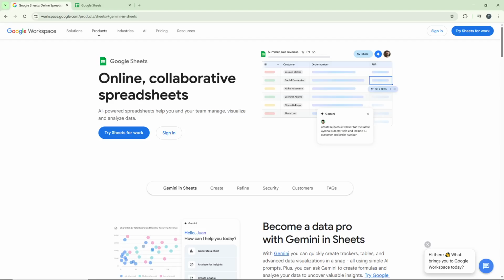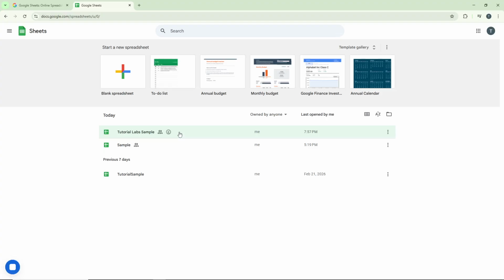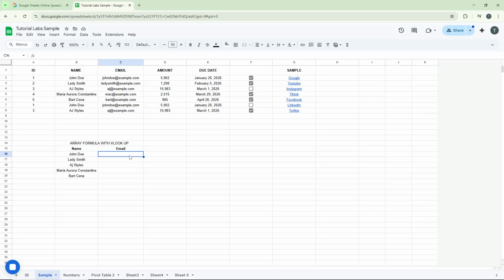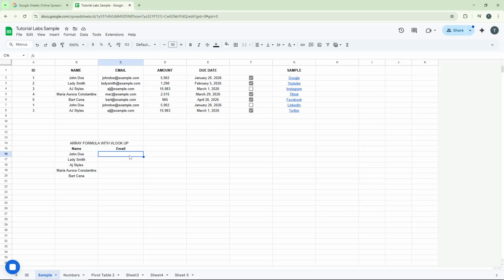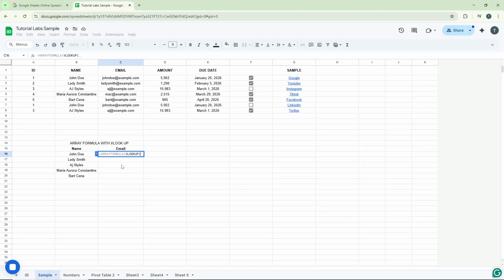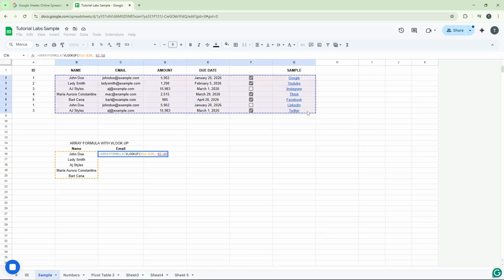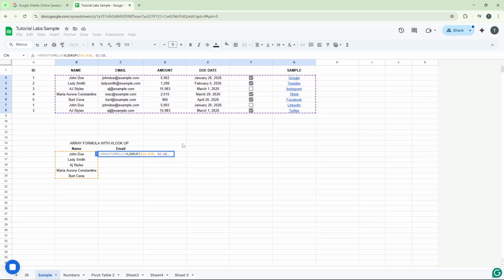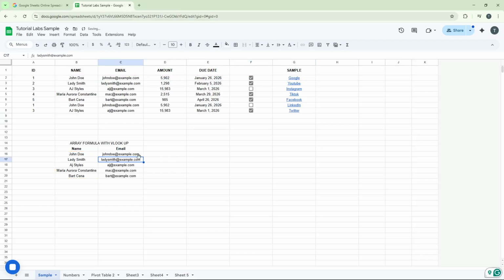How to Use Array Formula With Vlookup in Google Sheets (Tutorial 2026)